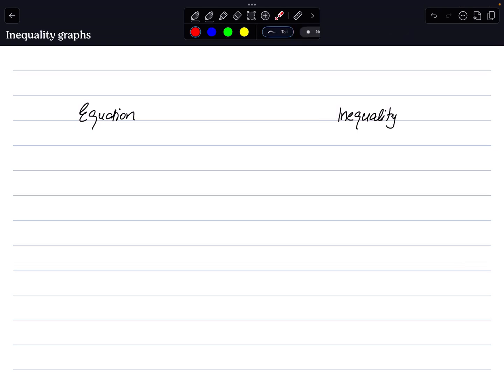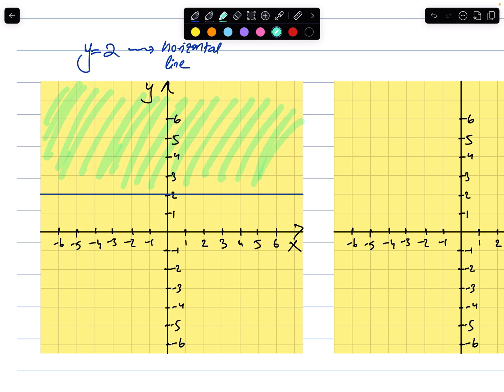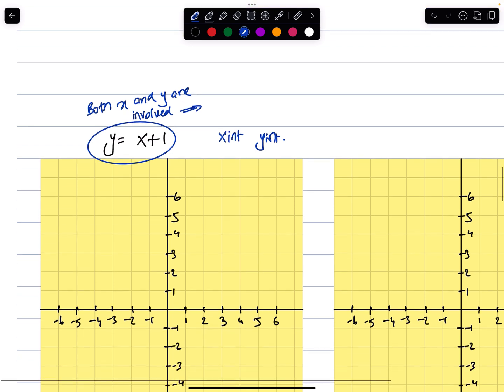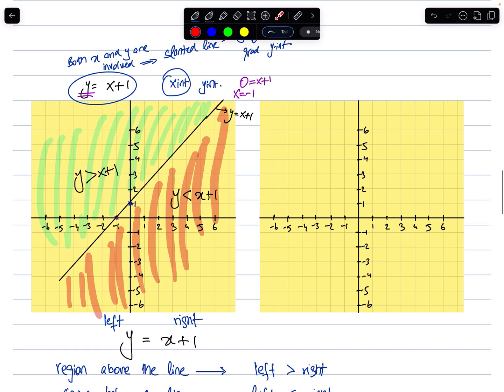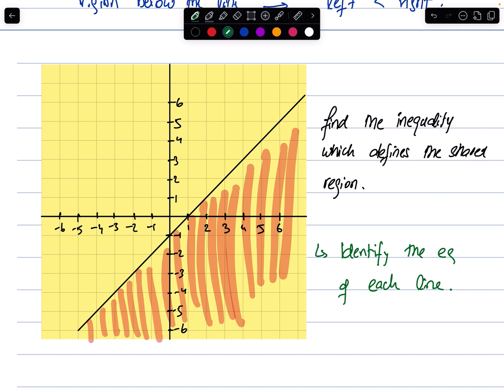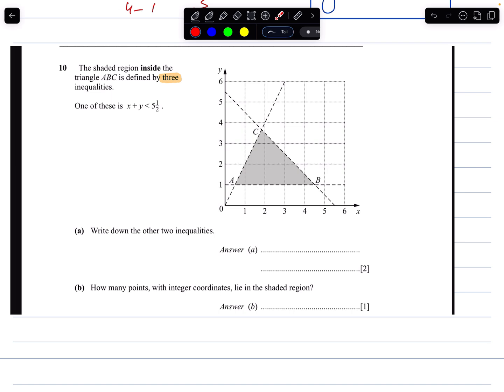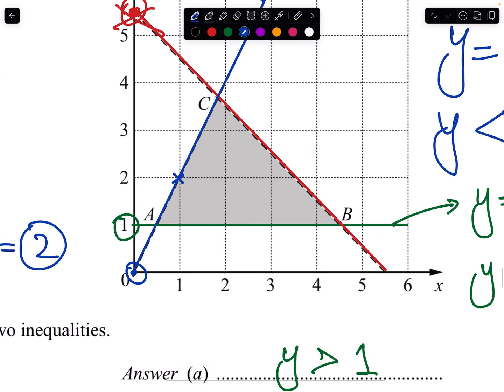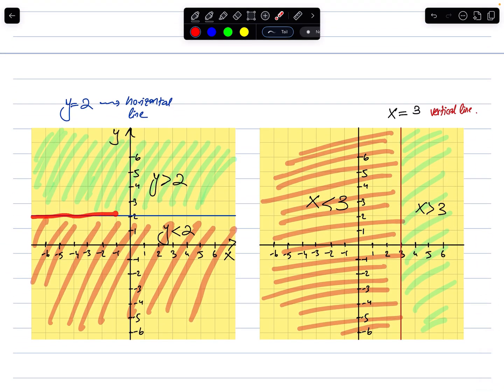Shading Inequality Graphs | Olevel | IGCSE | 4024 & 0580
In this short video, we learn how to draw lines and identify regions satisfied by linear inequalities.